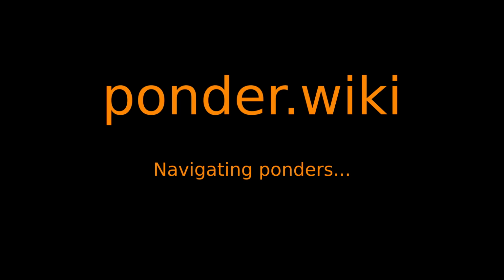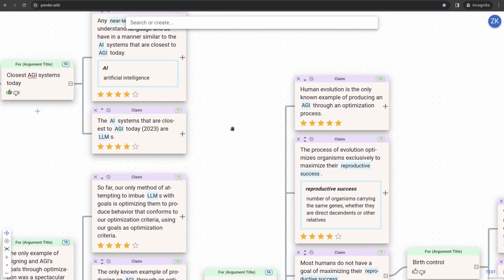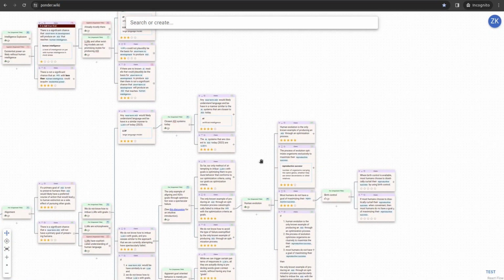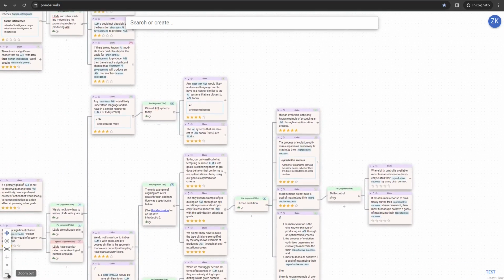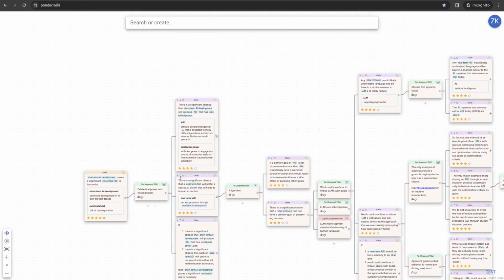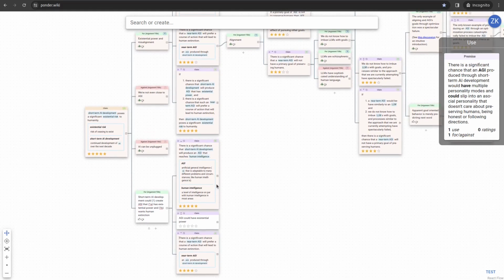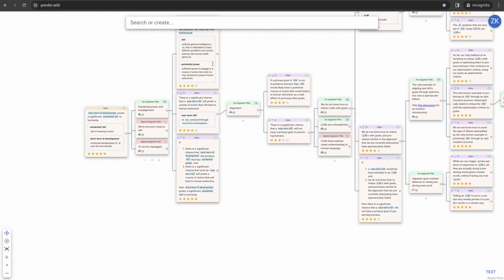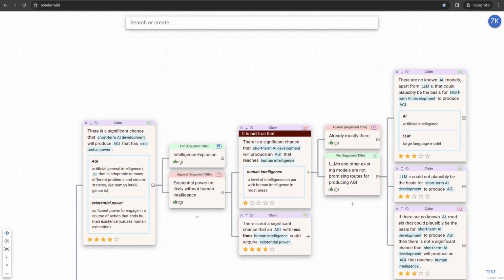Navigating ponders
How to navigate ponders—panning, zooming, expanding and collapsing.